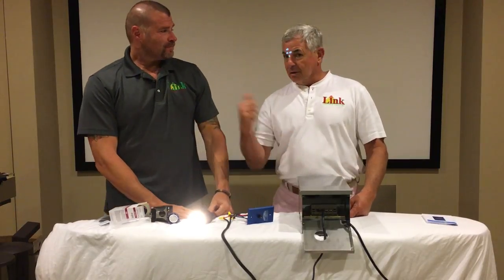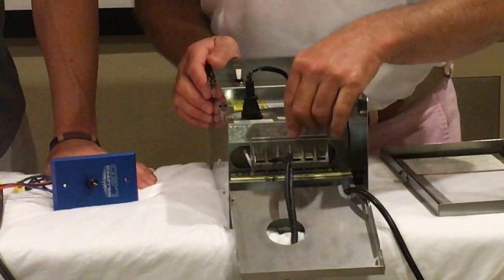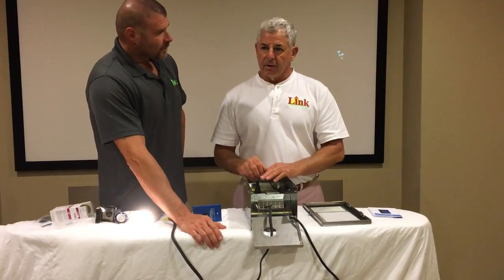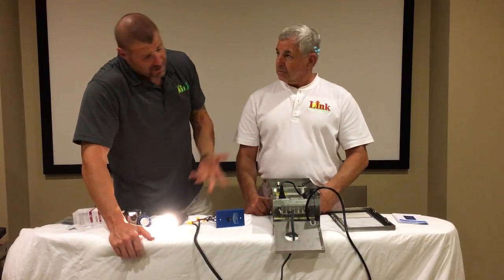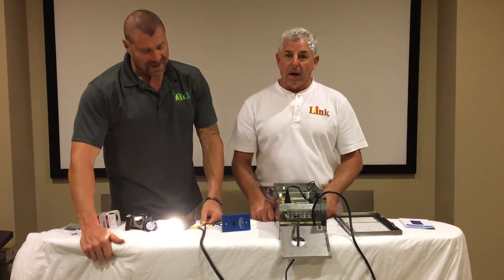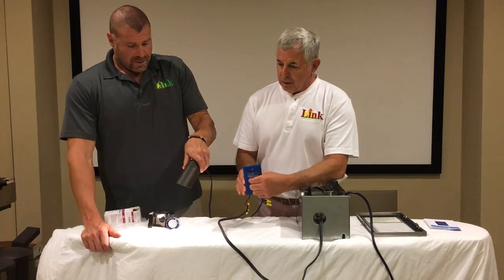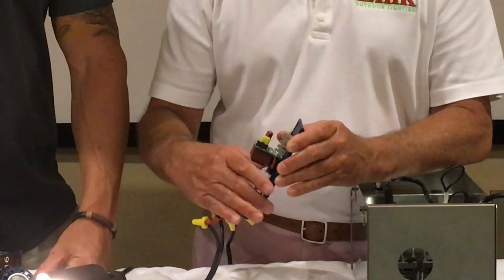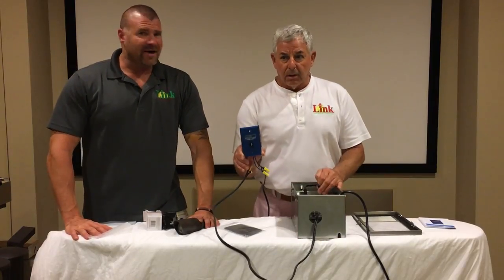Brilliance Timer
The guys talk about Brilliance LED's new secondary side dimmer and show it in action. There is also some good stuff about the Universal 300 Watt transformer.